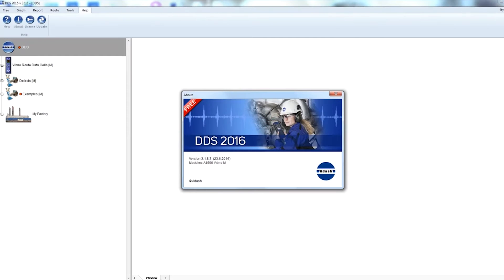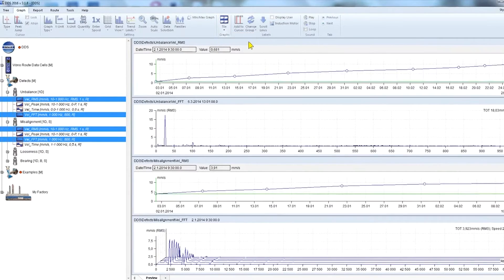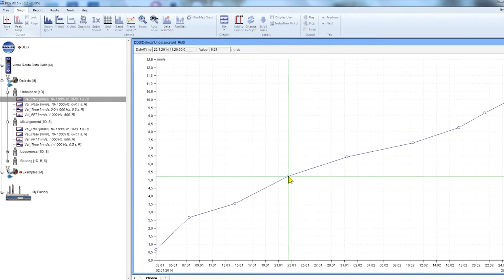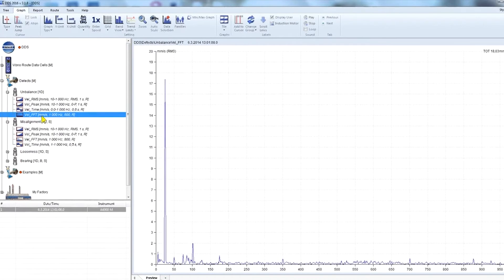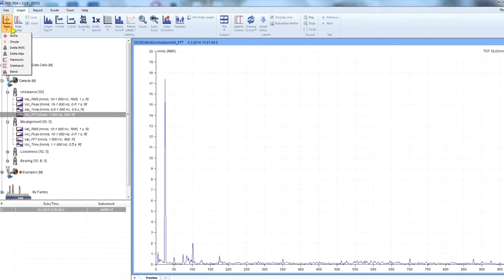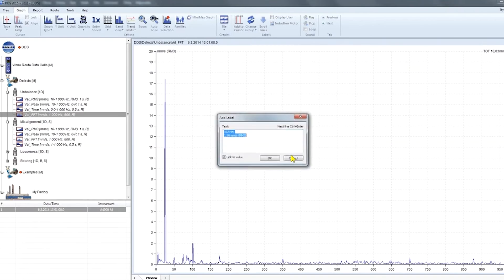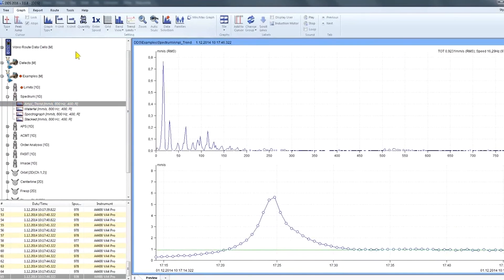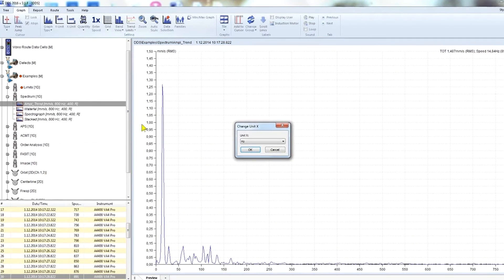The Adash Vibrio Digital Diagnostics System 2016 (DDS) Tutorial Video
The Digital Diagnostics System 2016 software represents a powerful tool for storage and evaluation of vibration and technical diagnostics data. It allows the user to connect and work with data collected by portable data collectors and monitoring on-line systems. In the full configuration, it includes all the functions necessary for data transfer, analysis and data storage. DDS 2016 software communicates with all Adash vibration meters and analyzers and also with the online monitoring system, so there is just one software needed for all analysis performed with Adash devices!